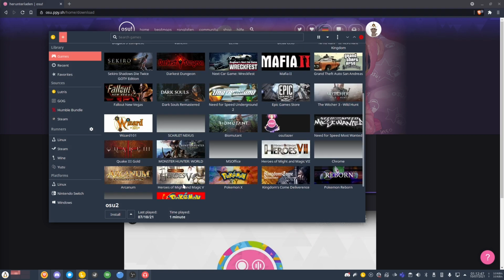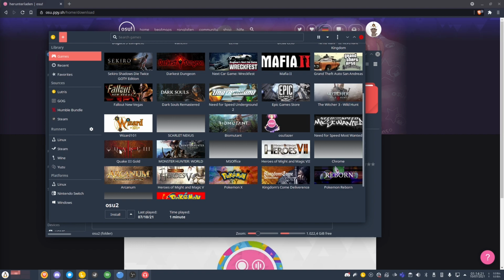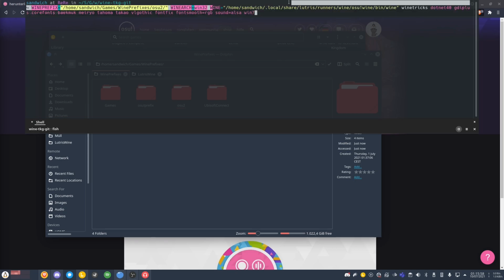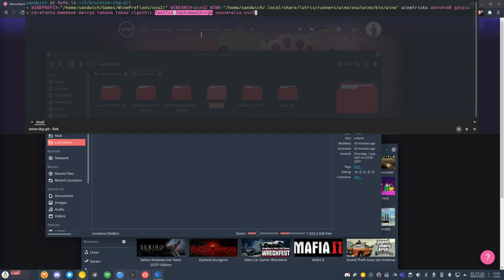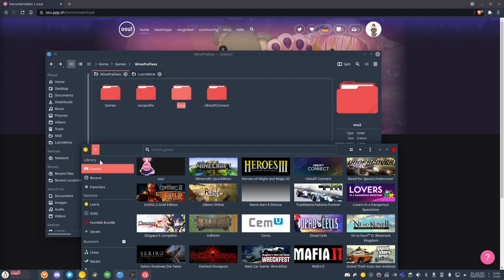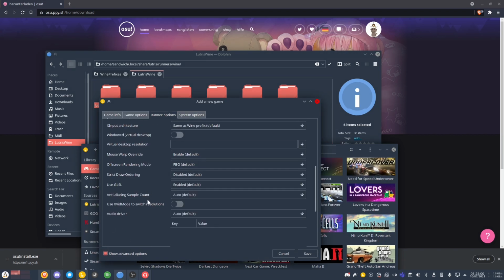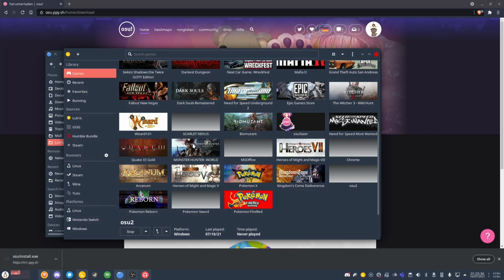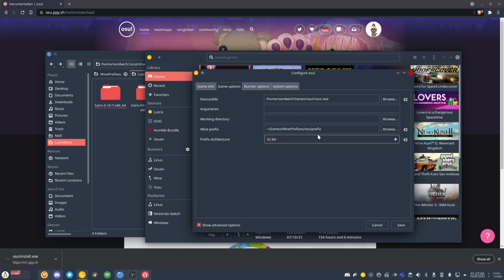How to install osu! on Linux (Guide 2021)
This Prefix will probably not work for you, because it was seted up for my PC and user.